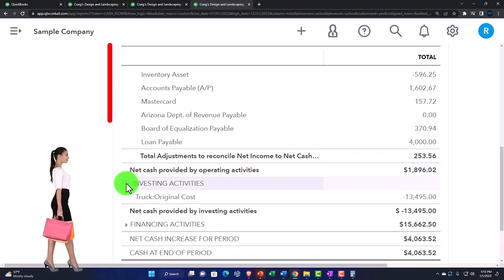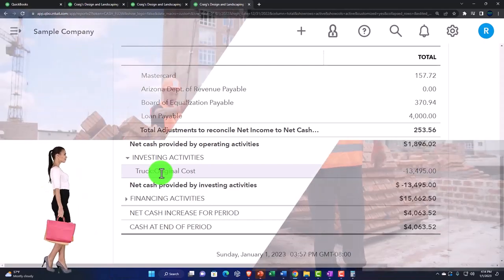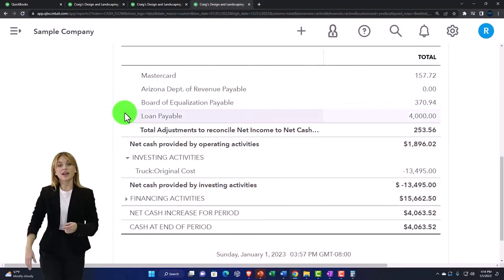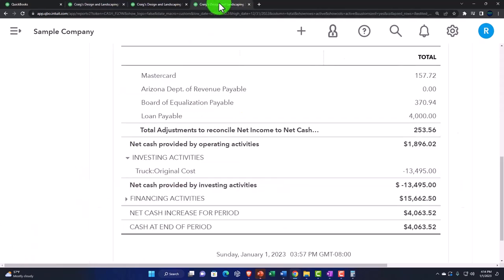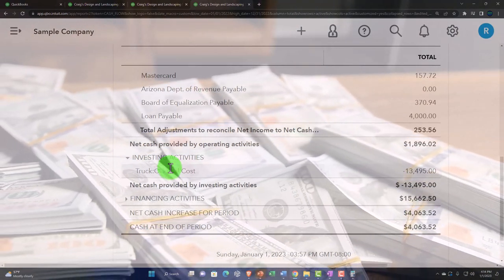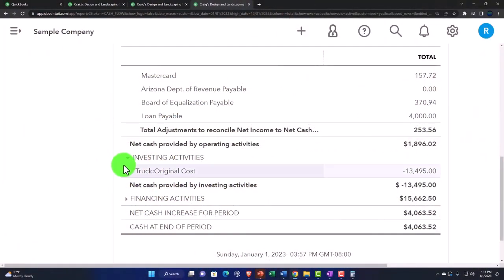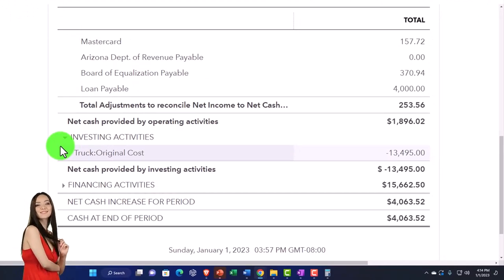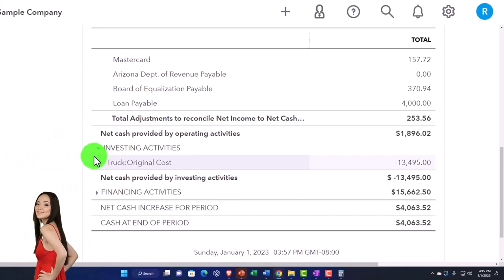Statement of Cash Flows - Investing Activities Section - QuickBooks Online 2023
Statement of Cash Flows - Investing Activities Section